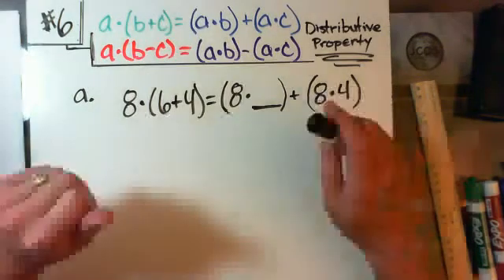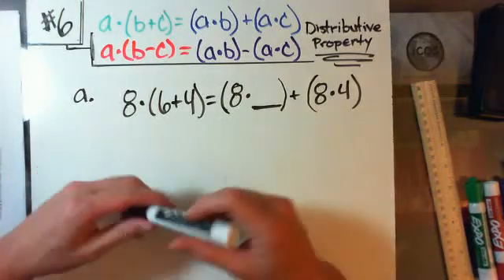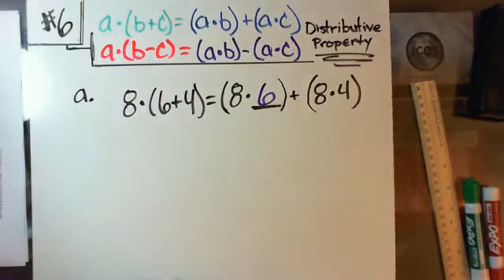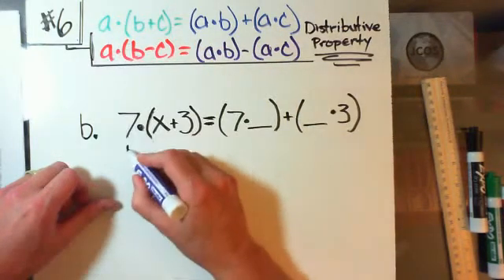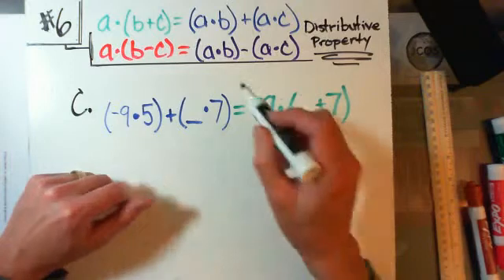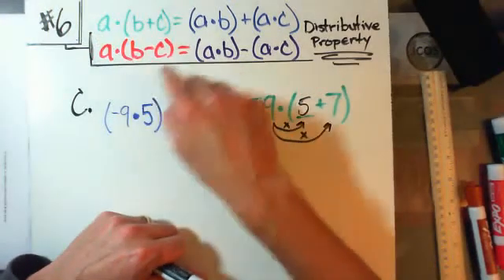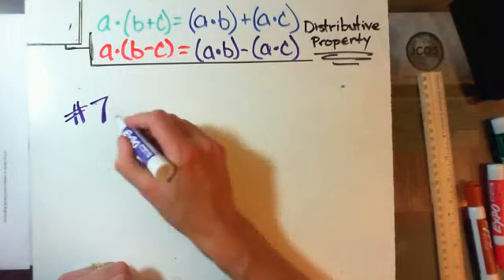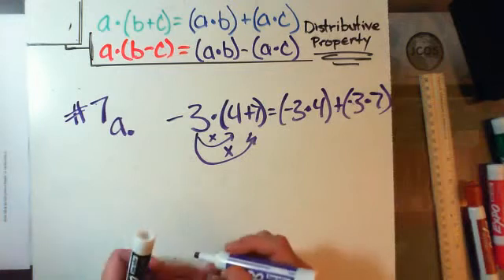Distributive Property #6-7